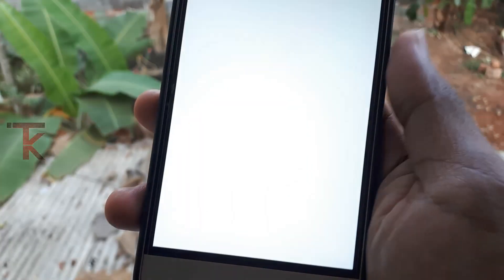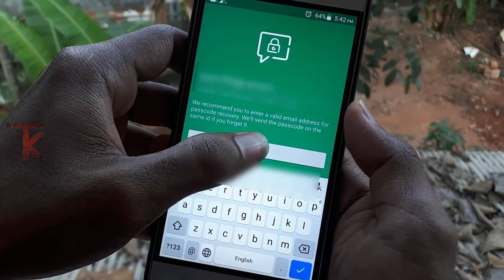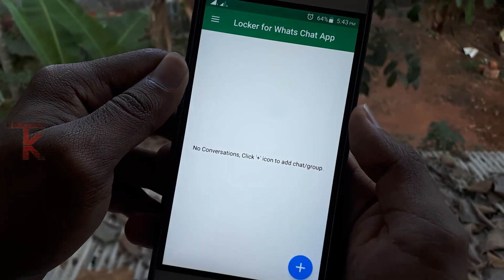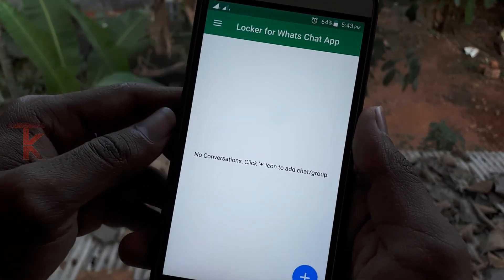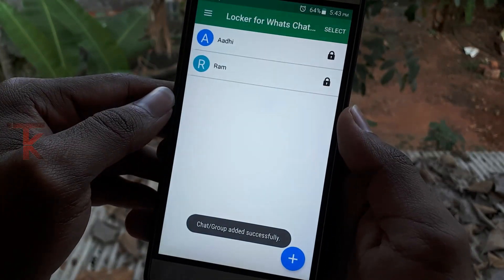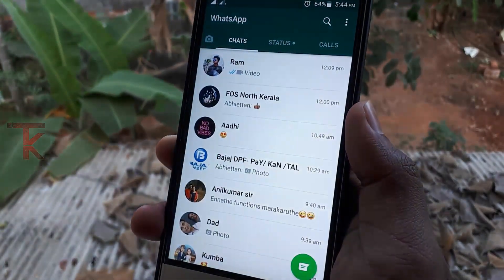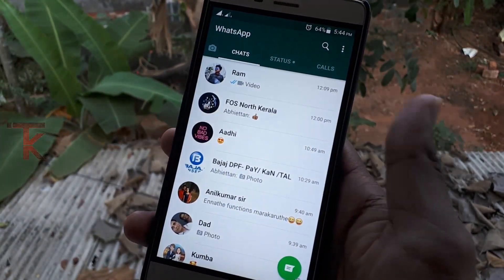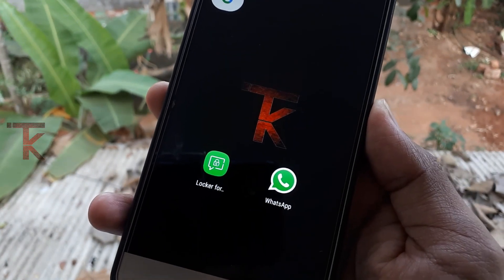വാട്ട്സ്ആപ്പ് സുരക്ഷിതമാക്കൂ | Secure your whatsapp with fingerprint lock malayalam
Welcome to TECH KNOWLEDGE

Music credits